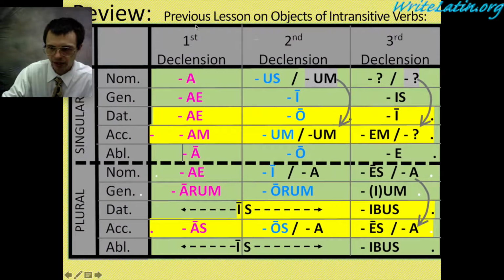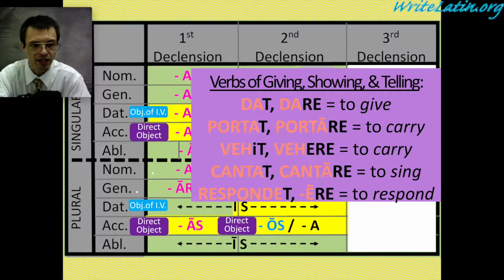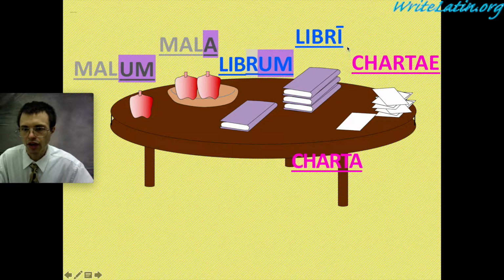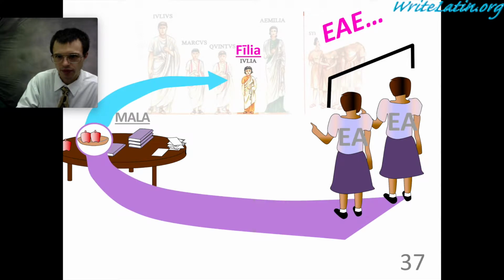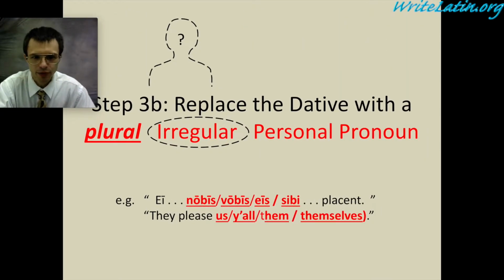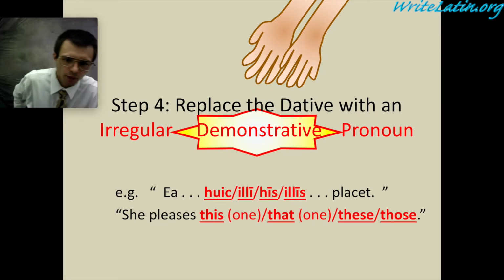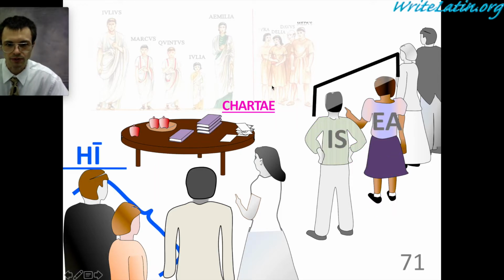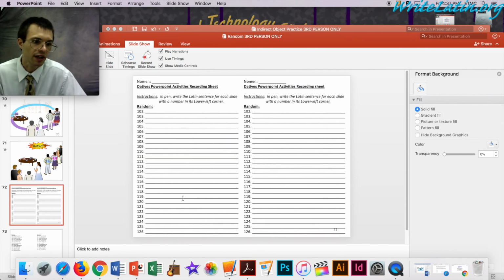Capitulum 7b - Datives - PART 2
This is the second half of the notes for Ch. 7 in Lingua Latina per se Illustrata, and in our online curriculum

Downloadable Powerpoints
.FOR EVERYONE:
.FOR LLpsI & MY CURRICULUM (Just 3rd Person ONLY):
.FOR OTHER CURRICULA (All 3 Persons):
CONTENTS:
0:34 - Overview of verbs taking Indirect Objects
3:41 - Step 1: Say the correct verb ending
4:02 - Step 1: Say the Accusative
5:18 - Step 2: Add a Dative
7:21 - Step 3a: Replace the Dative with an Irregular Personal Pronoun
9:31 - Step 3b:                      ... with a plural  Irregular Personal Pronoun
11:14 - Step 4: Add an Irregular Demonstrative Pronoun Dative